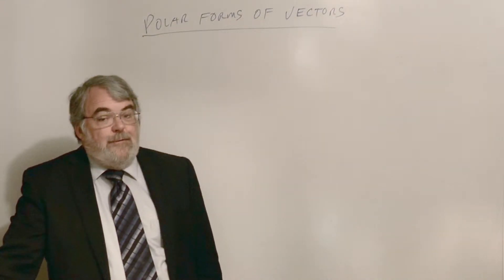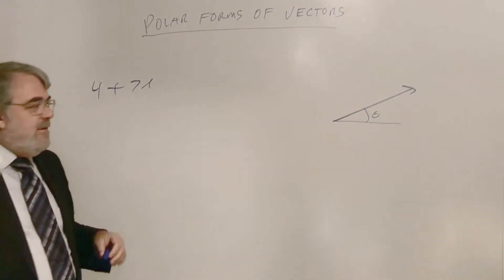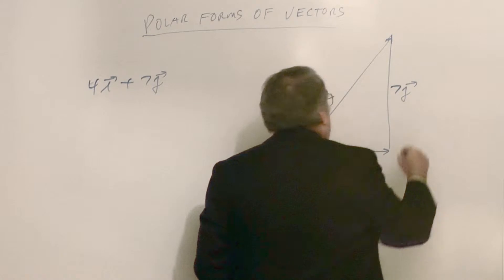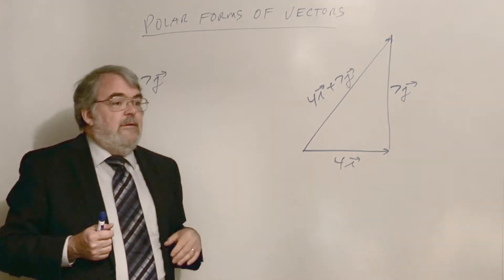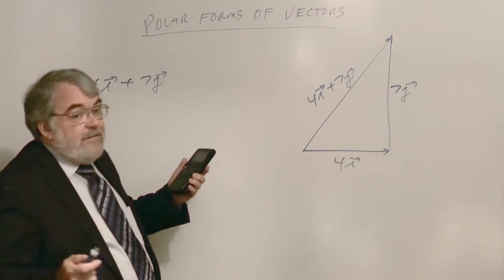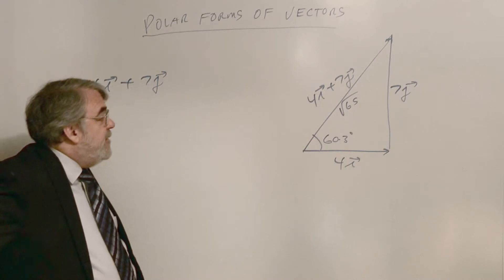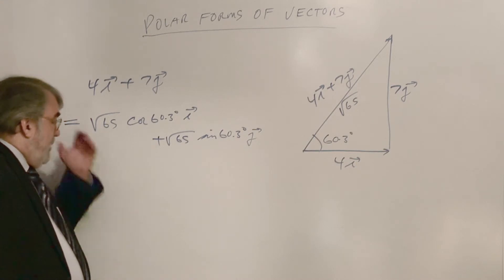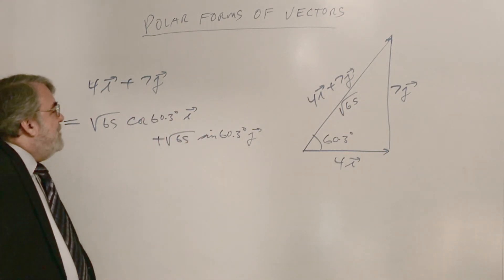Polar Form of Vectors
College Trigonometry        Chapter 11, Topic 3—Polar Form of Vectors

Sometimes we describe vectors in polar form, such as a force exerted in a particular direction.  Converting back and forth from rectangular to polar form is the same as converting between rectangular and polar coordinates.  You can only add vectors together in rectangular form, however.